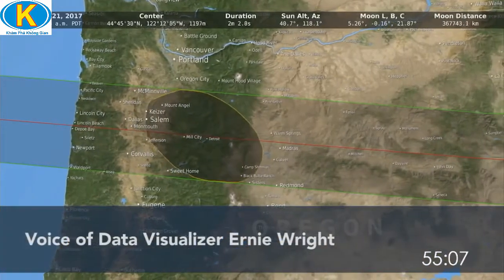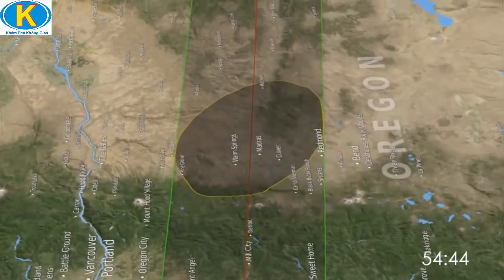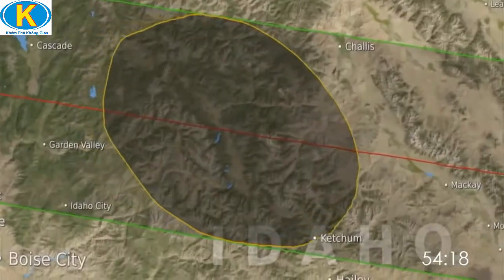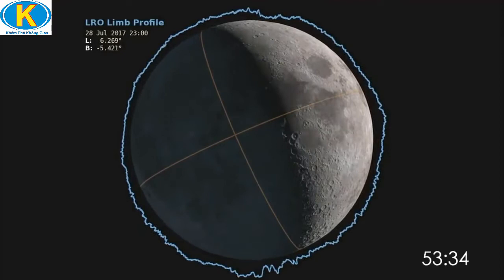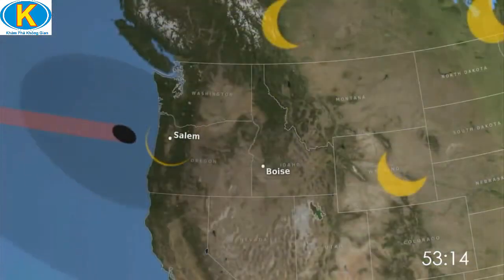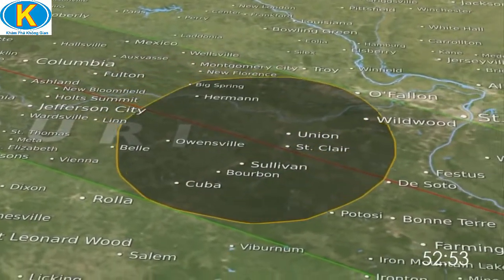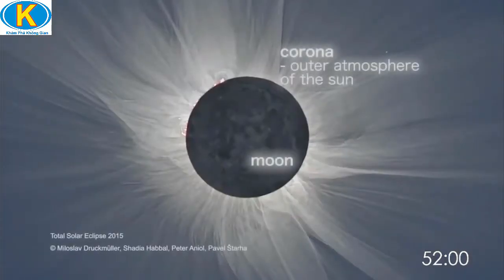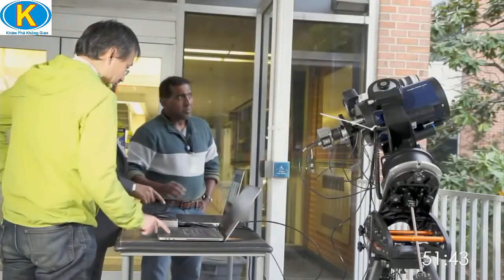Tập 61 thảo luận về cuộc sống trong không gian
cùng khám phá không gian